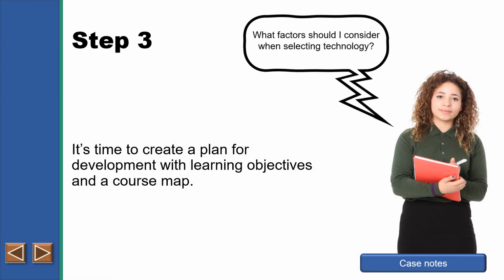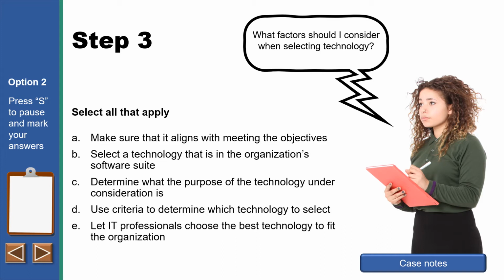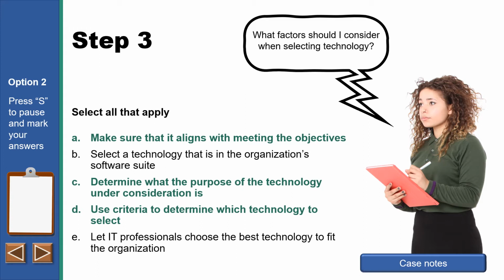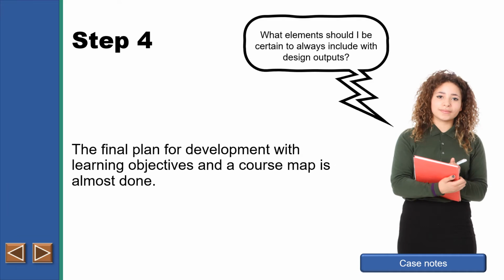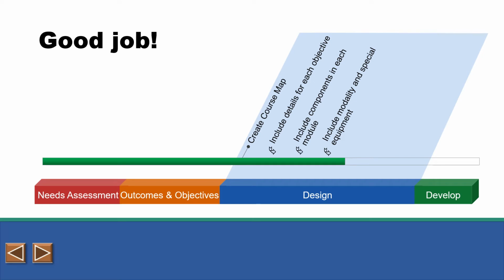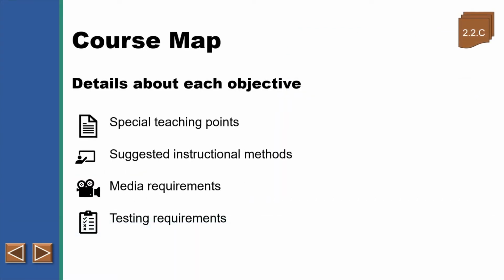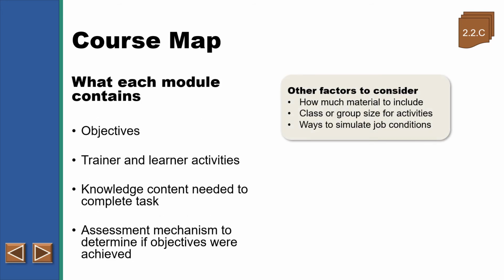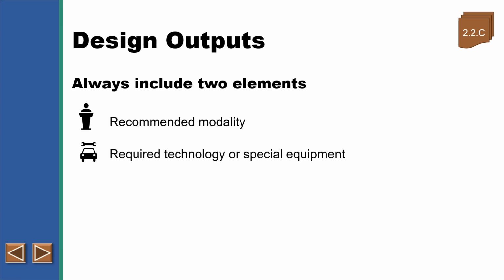2.2 Instructional Design Case Step 3 & 4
This video includes the option to watch just the case in about 3 minutes, or to continue on to future explanation from the TDBoK.

Bonus, you can follow my CPTD Journey there as well.